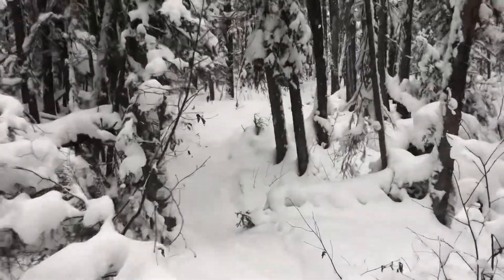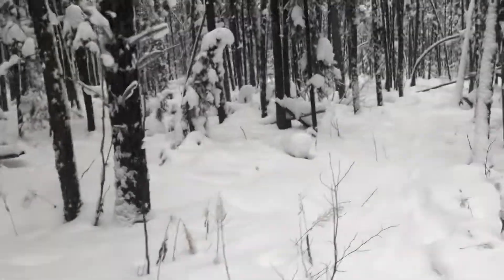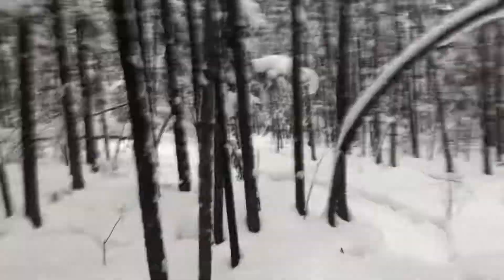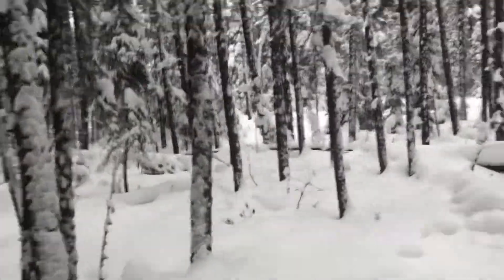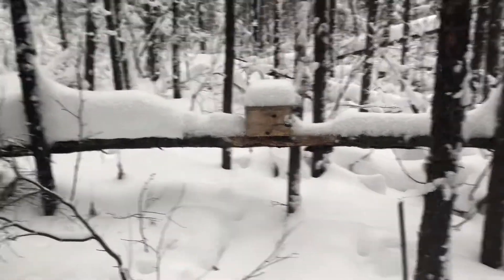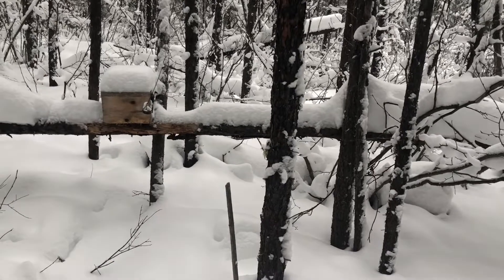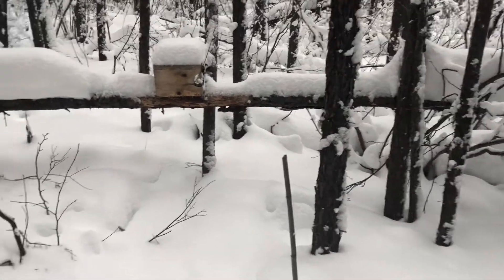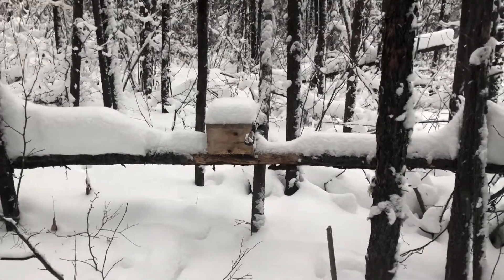Furs from the line vid 7 21/22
Snowshoeing